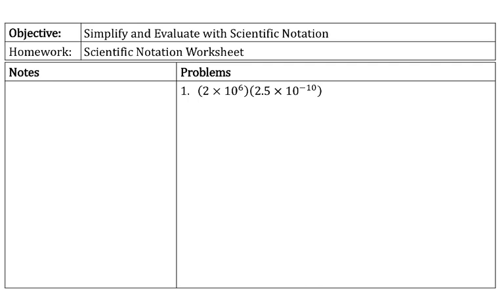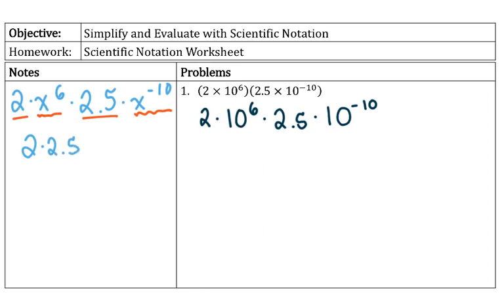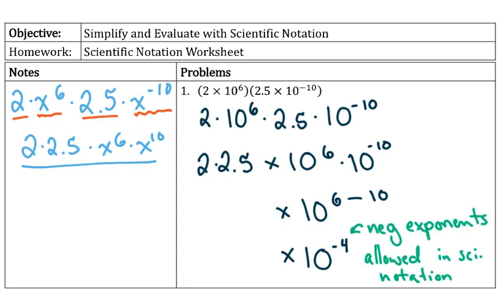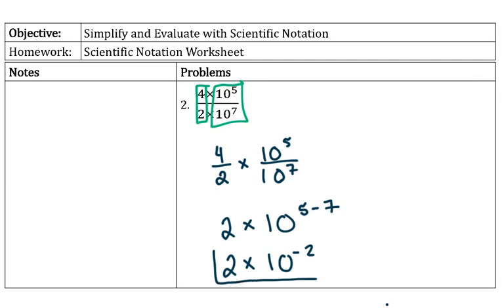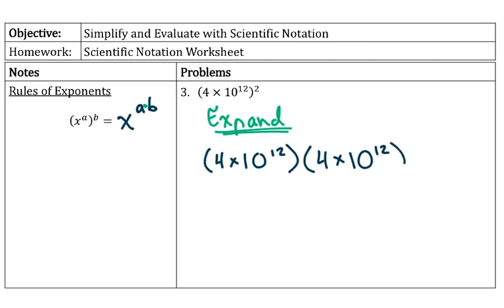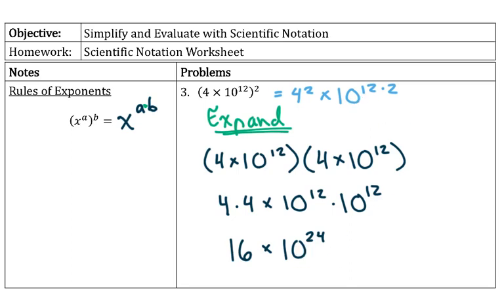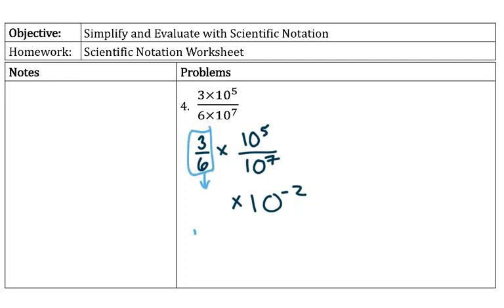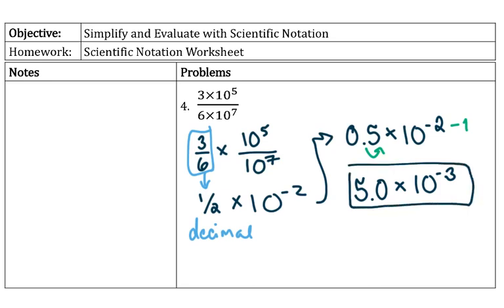Multiply and Divide in Scientific Notation